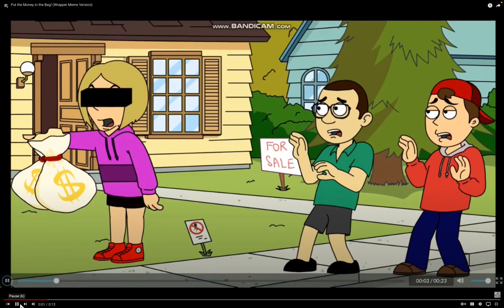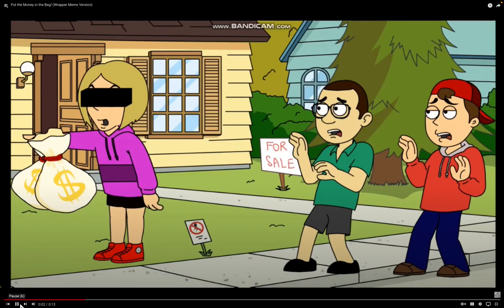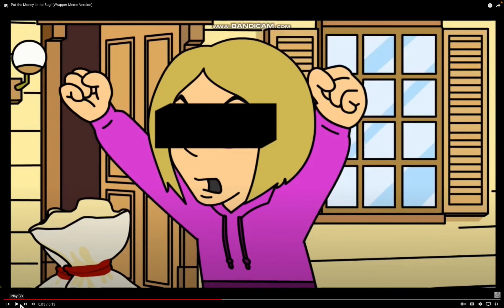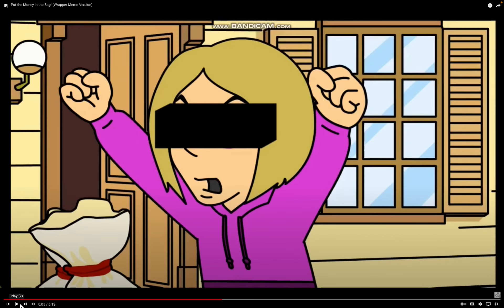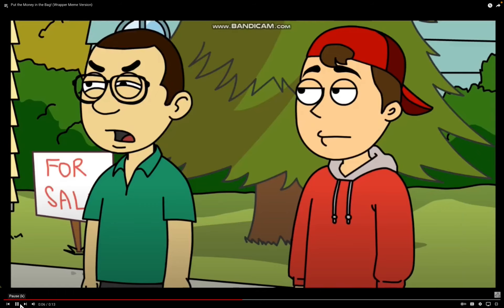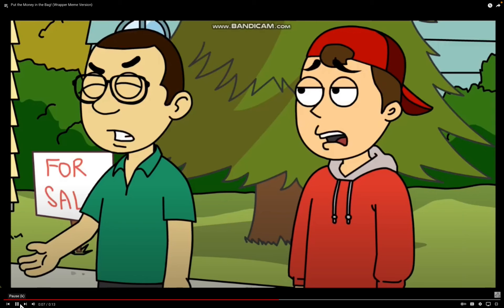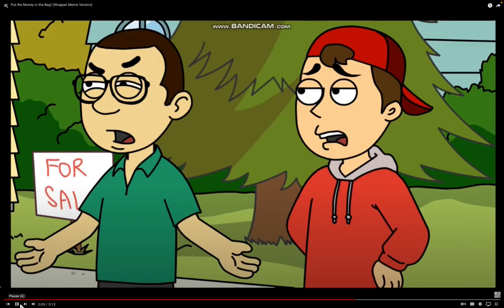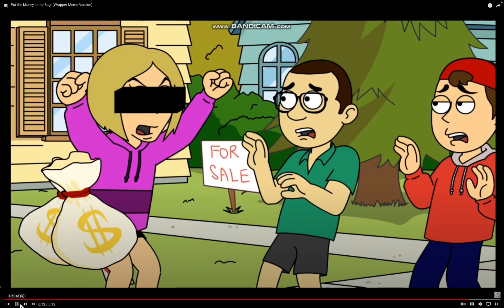(Full Title/Put the Money in the Bag! (Wrapper Meme Version)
(Full Title: @CassieMonte2020 Reacting Put the Money in the Bag! (Wrapper Meme Version)

(Credit To @urlocaleinsteingurl04)

So I am returning to do real life voice reacting videos again. For a while it has been really difficult because almost every time when I get sick, it gets really hard to do reaction videos especially when I have a sore throat or I am coughing or can’t really speak as good. So when I don’t do my real life voice, that is when I would do my back up voice, which is Julie, so please do not be upset if you guys do not hear my real life voice for a while. Bye. Have a great day.

Lucario: (important note) so you guys may not hear our masters TTS voice, but you guys will hear her real life voice and we hope you all will be OK with this change.

Riolu: (important note) and if you guys start going into the comments and saying use your TTS voice. I don’t like hearing your real voice. That is just heartless and mean. If you say those types of comments, your comment will be removed and you will be blocked from our master’s channel with no second chances. so please be respectful on how our master does her reaction videos either by TTS or real life voice.